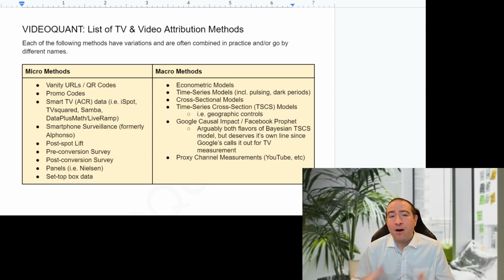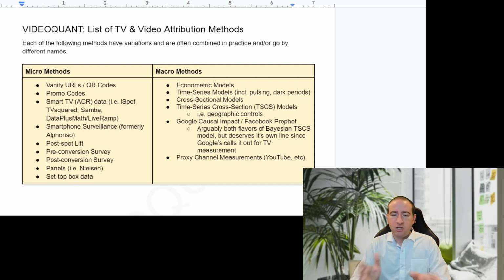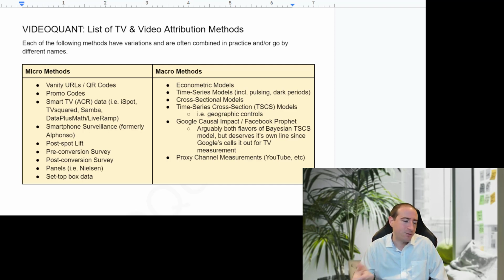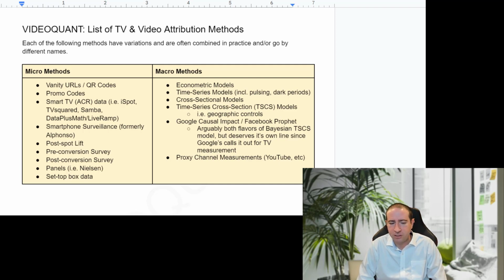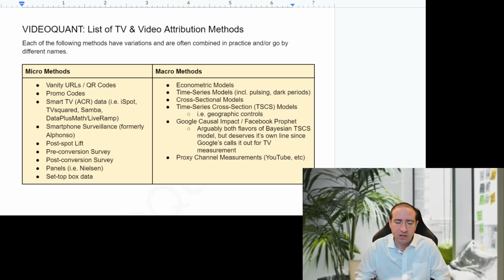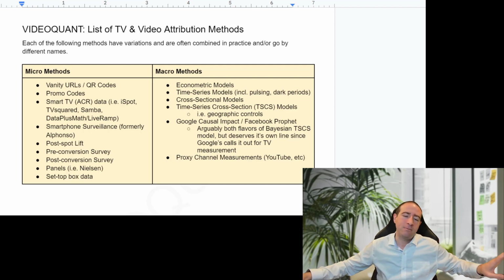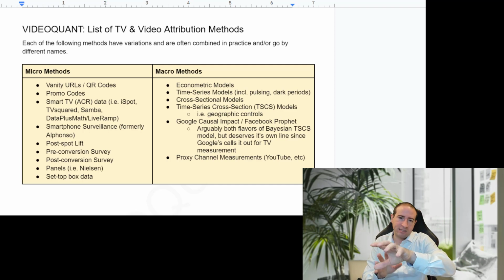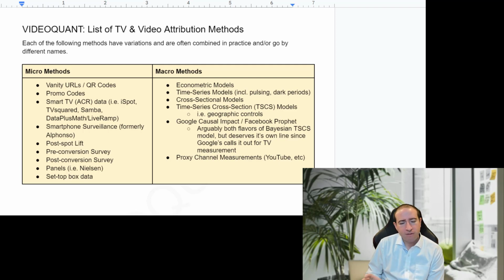15 TV Attribution & Measurement Methods for Linear | How To Measure TV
Welcome to this comprehensive guide on TV and video ad measurement. In this video, we dive into VIDEOQUANT's list of TV and video attribution methods focused on linear TV. From Micro and Macro Methods to innovative approaches like Smart TV data and Smartphone Surveillance, we cover a range of techniques that are reshaping the world of advertisement measurement. Whether you're a marketer, advertiser, or just curious about the behind-the-scenes of TV commercials, this video is packed with valuable insights.

We'll explore the nuances of each method, their variations, and how they're often combined for more accurate results. Delve into the controversial yet effective Smartphone Surveillance, and see how Post-spot Lift and Pre- and Post-conversion Surveys contribute to a deeper understanding of ad impact.

Moreover, we'll discuss advanced approaches such as Econometric Models, Time-Series Models, and the sophisticated Time-Series Cross-Section (TSCS) Models, including geographic controls. Learn about Google's Causal Impact model and the significance of Proxy Channel Measurements like YouTube.

So, whether you're trying to make sense of Nielsen Panels, Set-top box data, or the intricacies of Cross-Sectional Models, this video has you covered. Join us for an enlightening journey into the world of TV ad measurement!